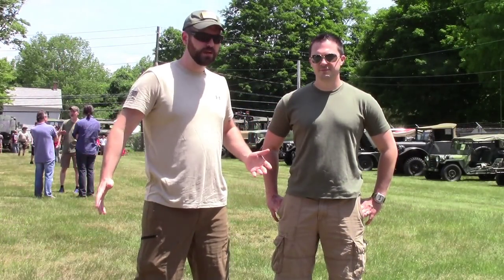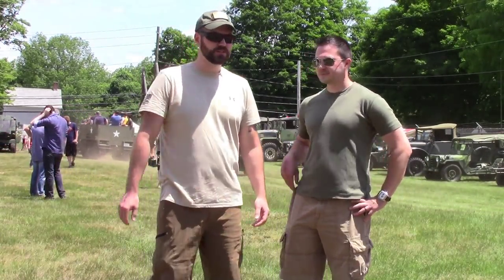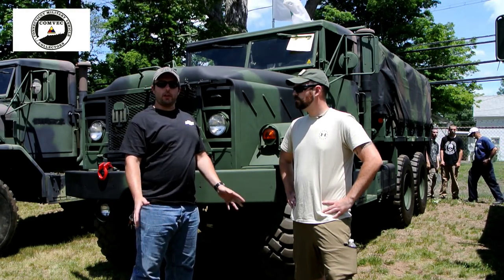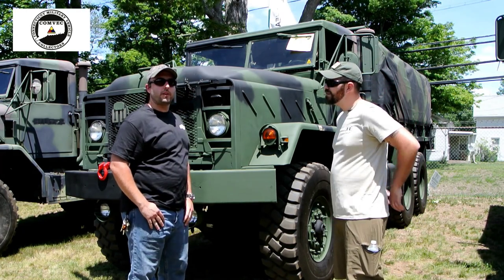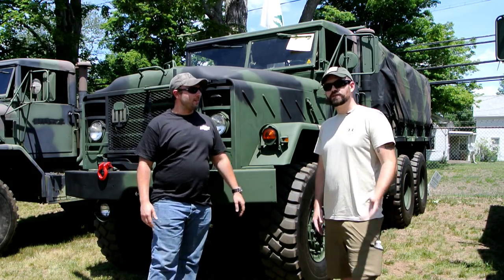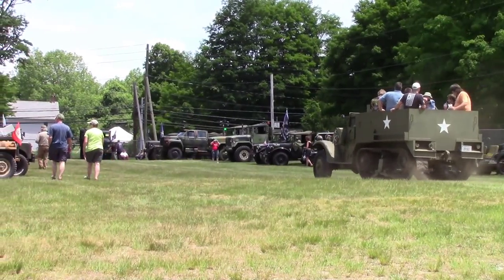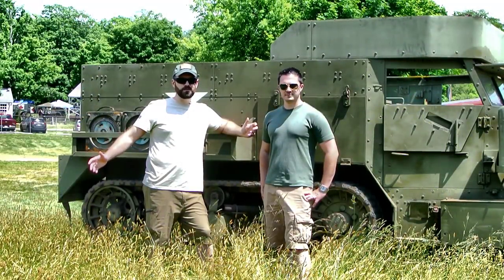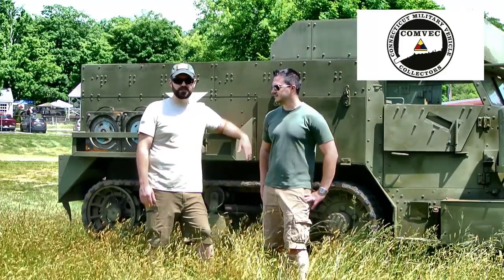38th Annual COMVEC Military Vehicle Show Chester CT 2015- Hummer, Half Tracks & More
Check out our video from the 38th Annual COMVEC Military Vehicle Show @ the fairgrounds in Chester CT 2015. Connecticut Military Vehicle Collectors. We had the opportunity to see 75+ military vehicles from Willy's jeeps to deuce and halfs, 5 tons, half tracks and more. All proceeds were donated to veteran recovery homes. Support the troops!

Lots of videos and pictures from the event and a great interview with Dave Rogers from COMVEC.

Videos and pictures contain vehicle close ups, ride in a half track and the entire event.

Here is a list of just some of the vehicles at the show:
Willy's Jeep MB & MC
1985 Hummwv
Deuce and a half's M35
Dodge G505
5tons M932A2, M925 & M934
Gamma Goat m561
Ambulances
Half Tracks
Military Blazers m1009
Kaiser Jeeps
M151 Mutt
And some stuff we've never seen before!

Check out COMVEC for more information on this great club and upcoming events.